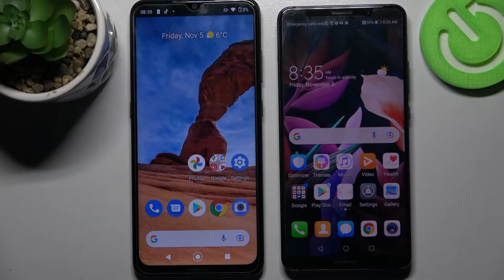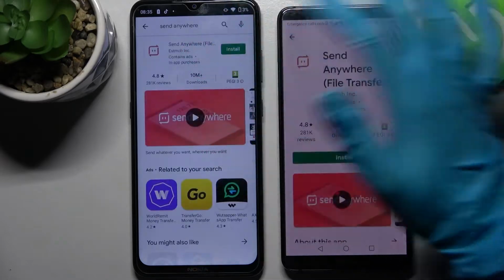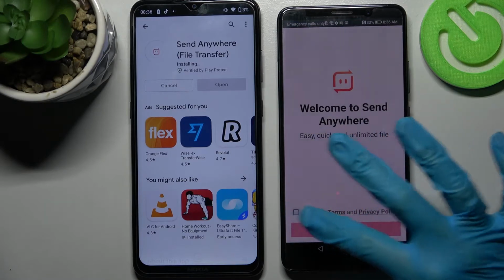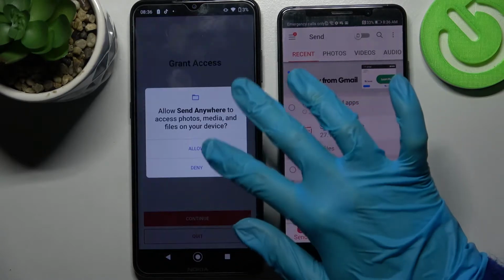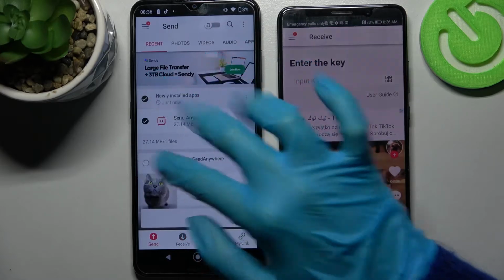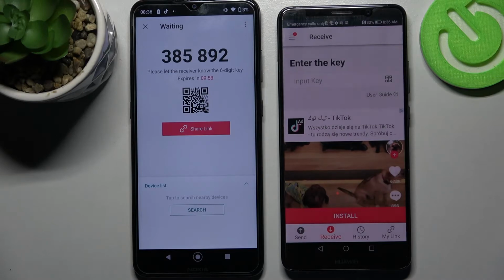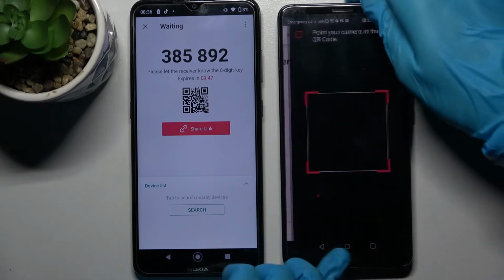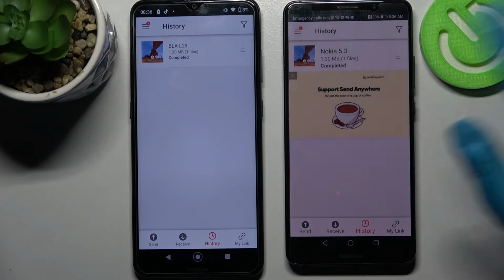How to Move Data to HUAWE Mate 10 Pro | Transfer Data from Android to HUAWEI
You may be wondering how to transfer files from any Android device to your Huawei P50 Pro. This tutorial will guide you to an application called Send anywhere. With it, you can easily transfer files to your Huawei Mate 10 Pro whenever you like.

How to transfer files to Huawei Mate 10 Pro? How to send data from Android device to Huawei Mate 10 Pro? How to transfer files from Android device to Huawei Mate 10 Pro? How tu use Send Anywhere app on Huawei Mate 10 Pro? How to move data from Nokia device to Huawei Mate 10 Pro?